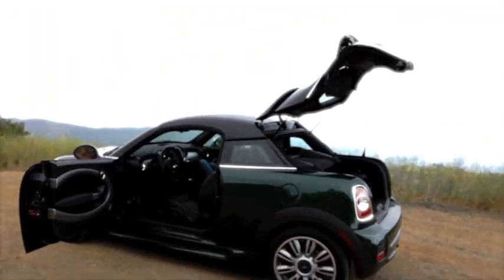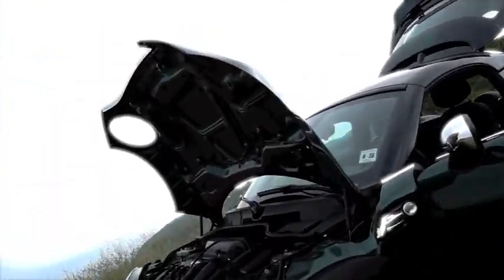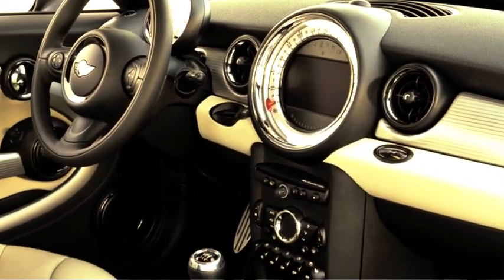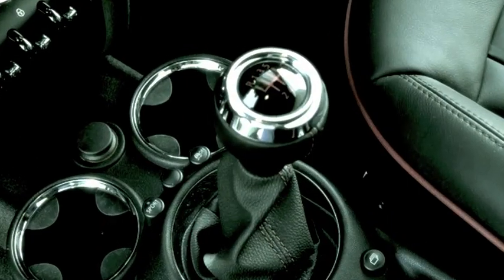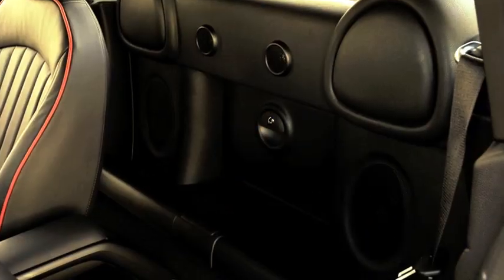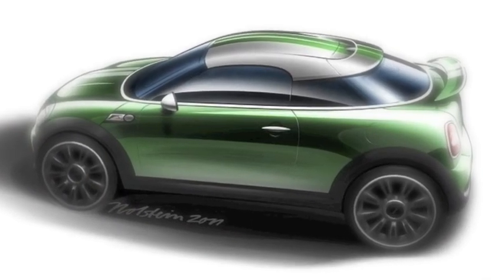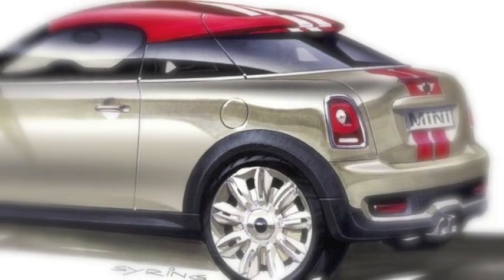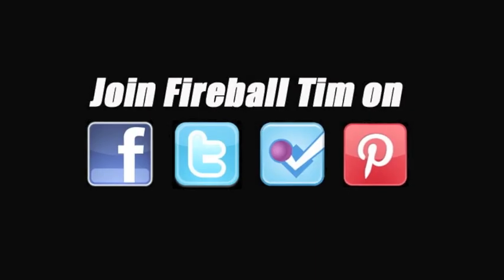FIREBALL TIM draws & drives the MINI Cooper JCW Coupe (Ride Along)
Fireball Tim dreams BIG in this episode, resulting in some curvaceous happenings with a 2012 John Cooper Works MINI Coupe.

ABOUT: Automotive-Lifestyle Reality Series FIREBALL MALIBU VLOG chronicles the awesome daily car life of Hollywood Car Designer Fireball Tim Lawrence and his Bride Mascot Builder-Sculptor & Surfer Kathie Lawrence in celebrity haven, MALIBU, Ca.

Filming Amazing Exotic Cars and New Cars, Funny Mascots, Car Shows, Design, Hollywood, Travel, Surfing, Sand and a Healthy Beach Lifestyle. Yes, all at once.

Do you want to have your product or car on the Vlog?